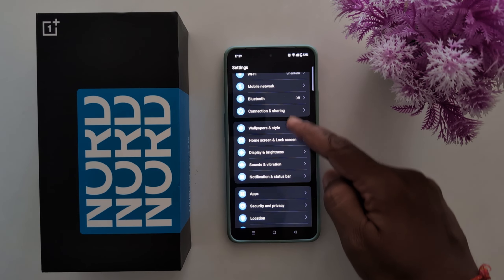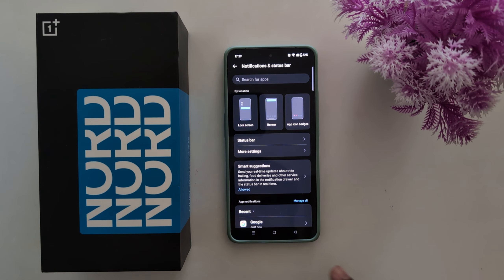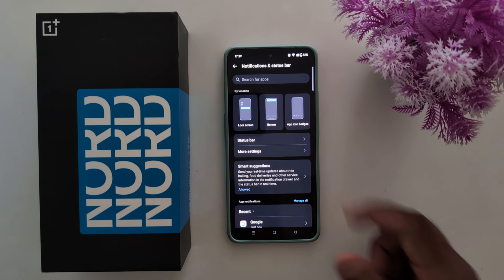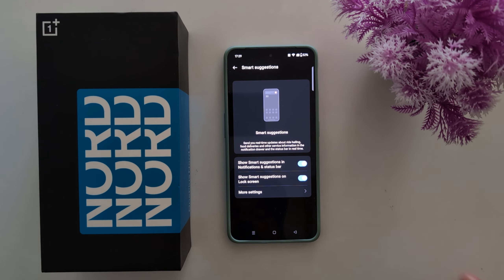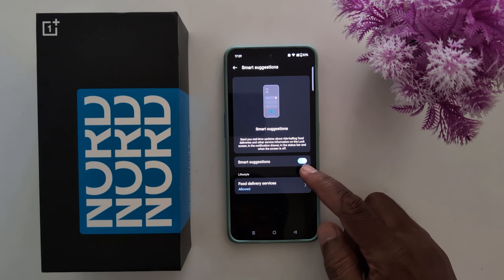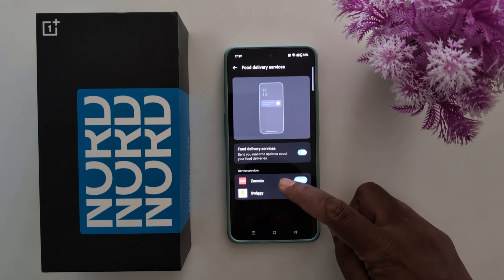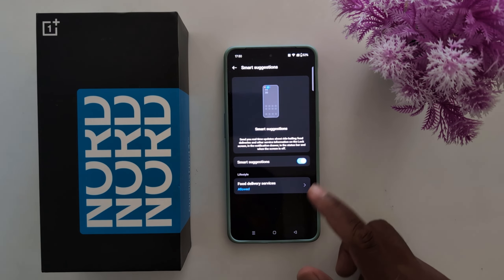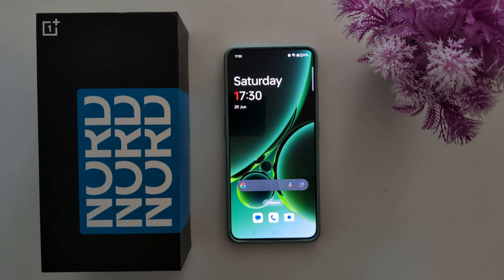How to Turn On Smart Suggestions in OnePlus Nord Series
How to Turn On Smart Suggestions in OnePlus Nord Series. This OnePlus smart suggestions feature is useful to send real time different services information on your lock screen and app drawer you allow.

More Queries:
How to Turn On Smart Suggestions in OnePlus Nord
How to Turn Off Smart Suggestions in OnePlus Nord
How to Turn On Smart Suggestions in OnePlus Nord 3
How to Turn On Smart Suggestions in OnePlus Nord CE 3
How to Turn On Smart Suggestions in OnePlus Nord CE 3 Lite
How to Turn On Smart Suggestions in OnePlus Nord CE 4
How to Turn On Smart Suggestions in OnePlus Nord 4